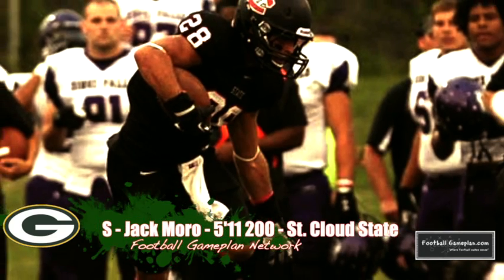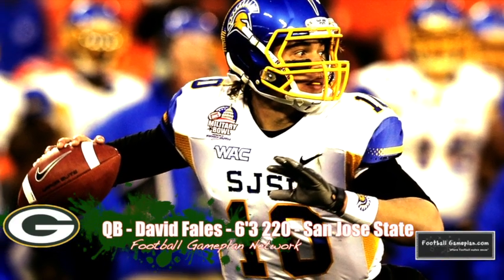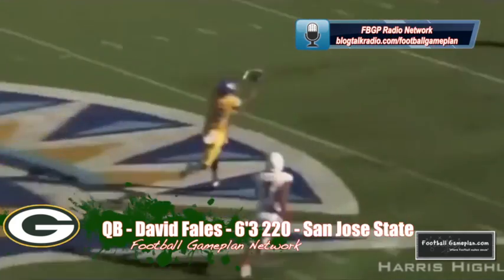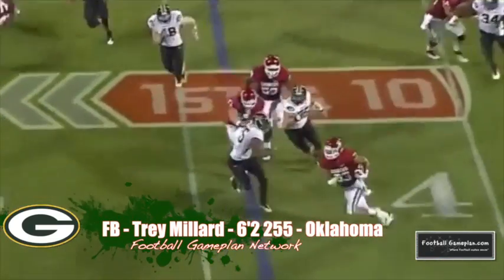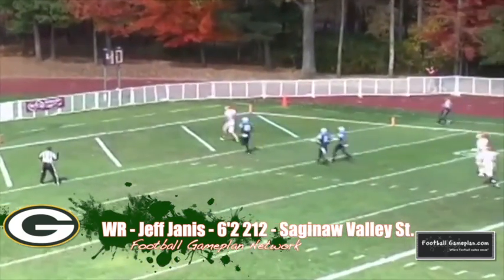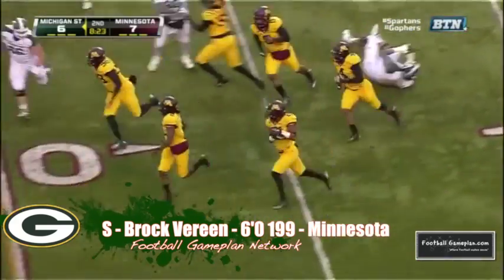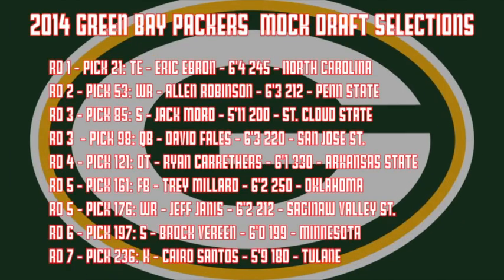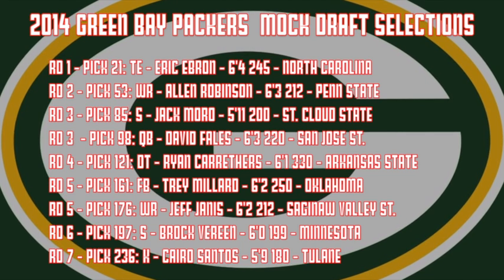Football Gameplan's 2014 NFL Draft Special - Inside the War Room - Green Bay Packers